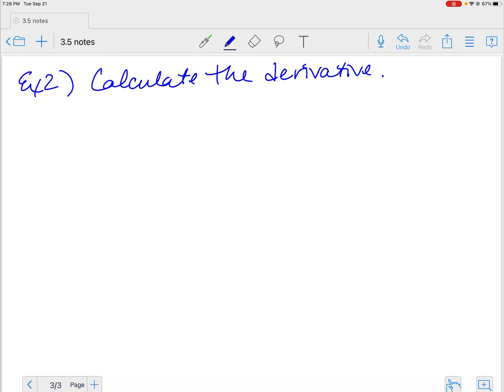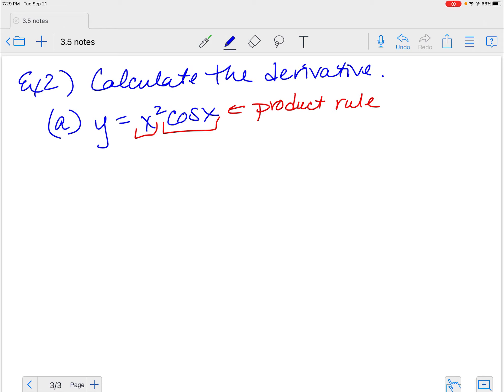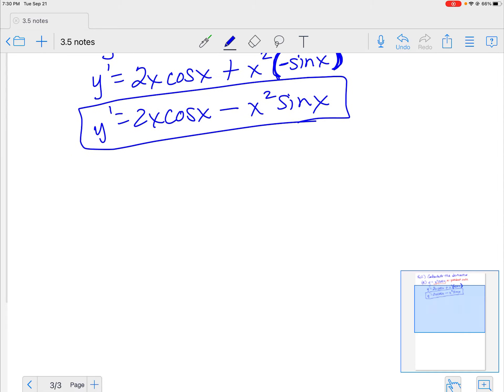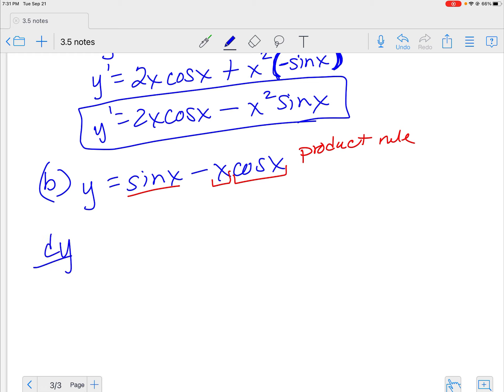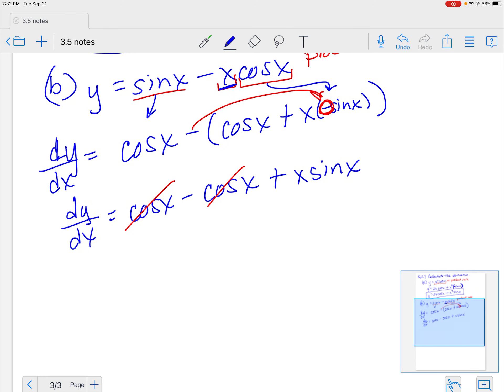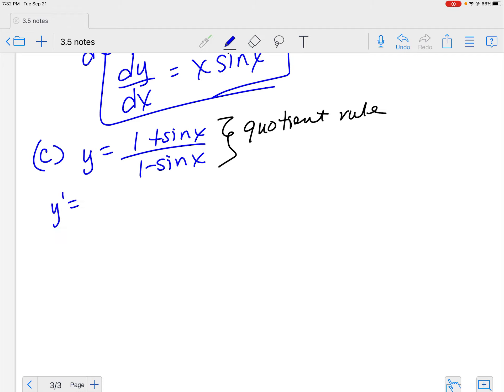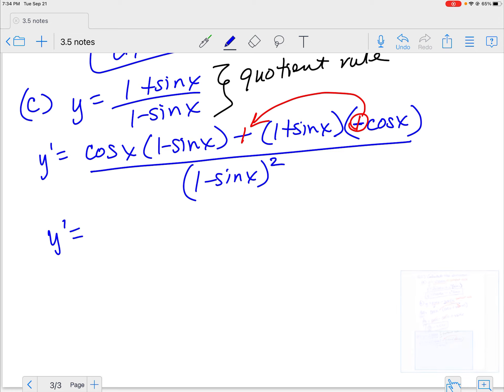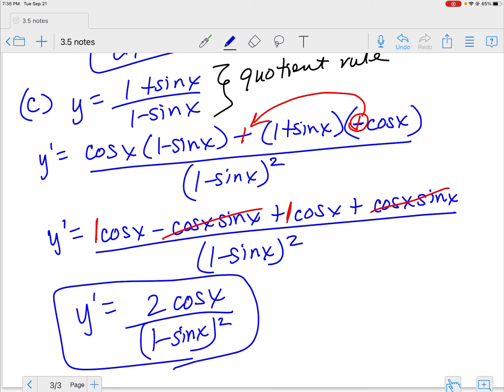MTH201-Notes 3-5 part 3